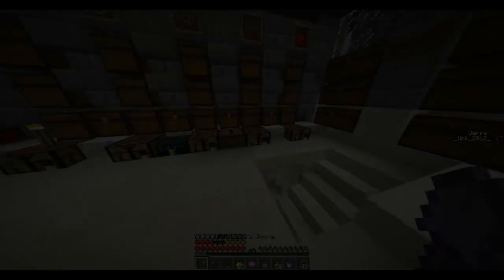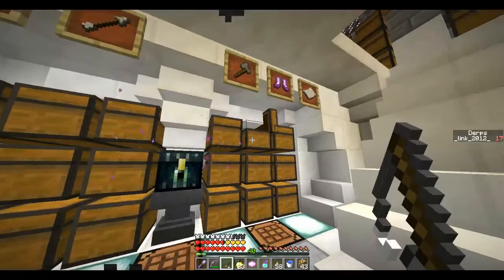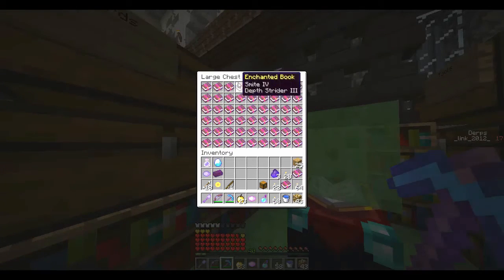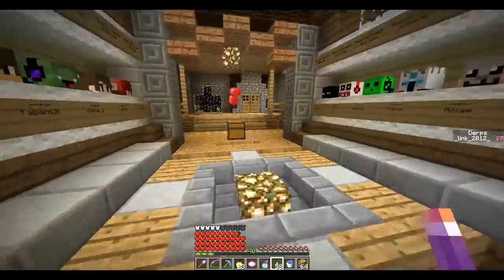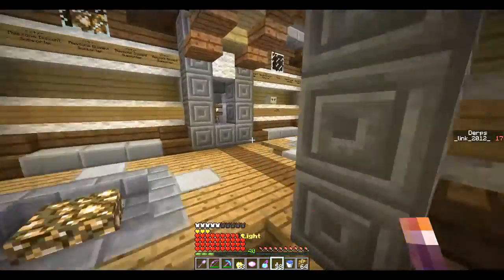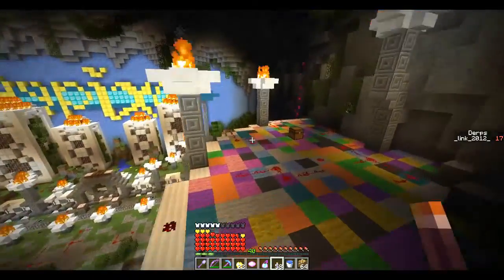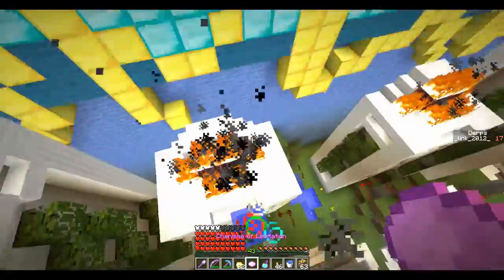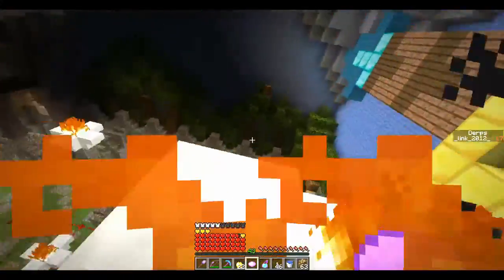Dissent Developer Playthrough Part 62: Void chestplates void damage